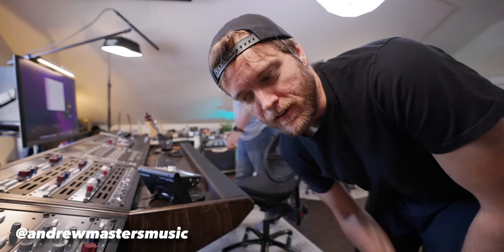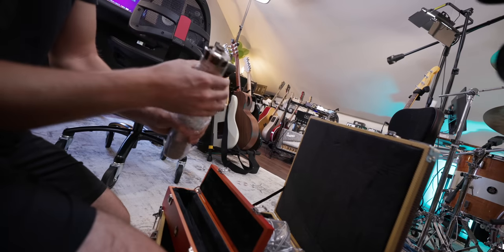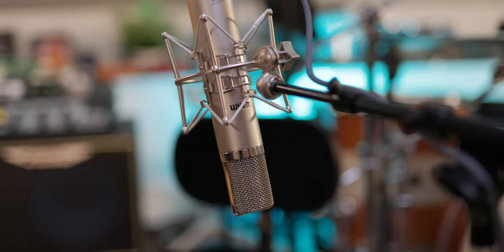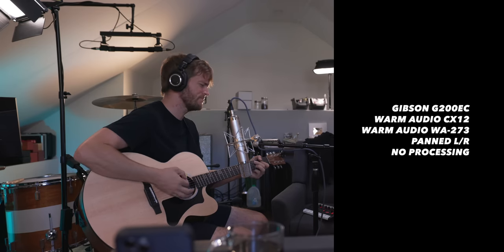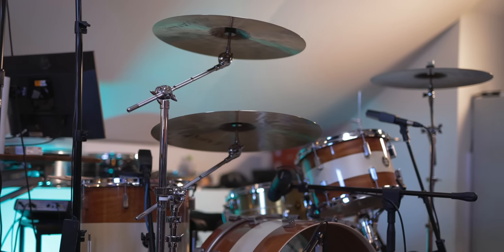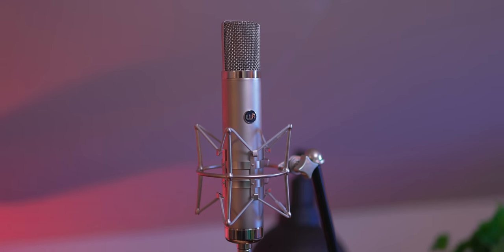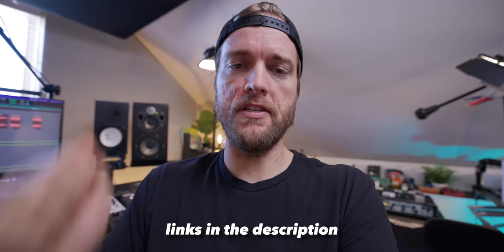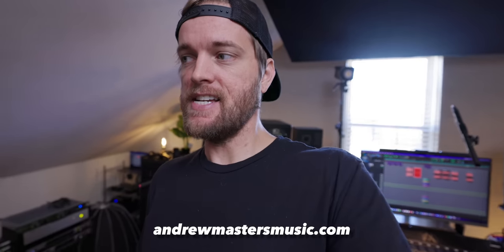Best $20,000 Tube Microphone for $1,000 | CX12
Side tables on wheels: